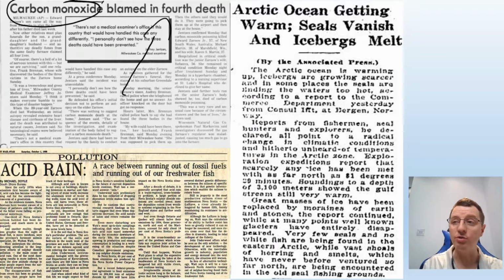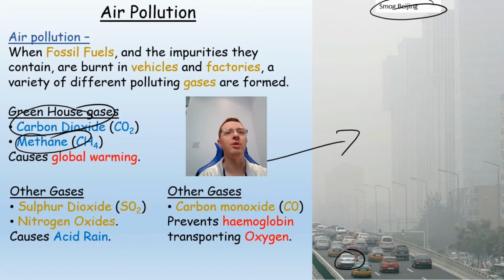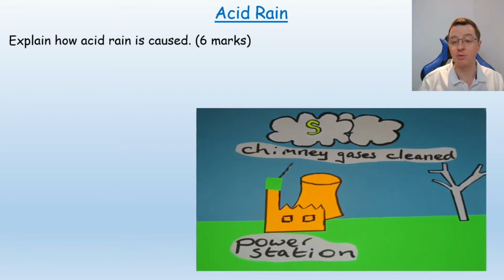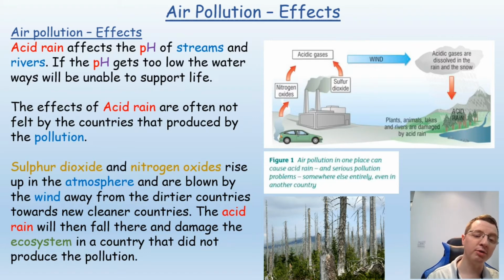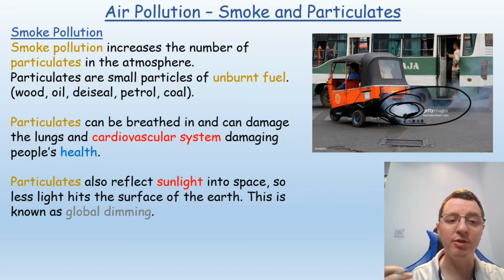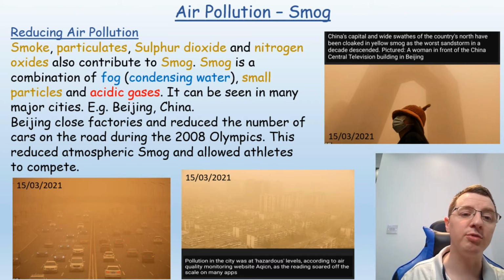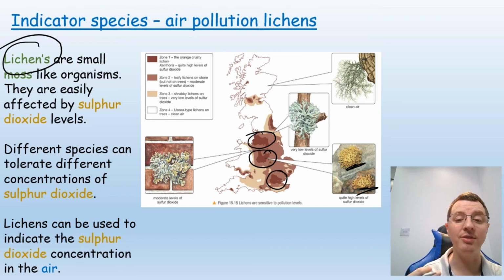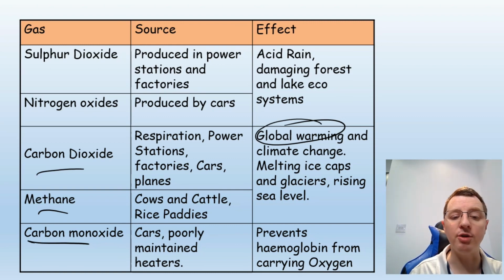Acid Rain IGCSE / GCSE 9-1 Biology and Double Biology Edexcel, CIE, AQA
This video covers the topic of Air Pollution and Acid Rain for the 9-1 GCSE and IGCSE Edexcel, CIE and AQA Biology and Double Science Course.